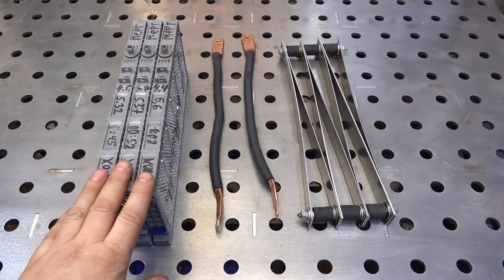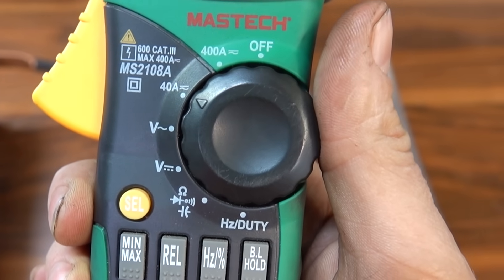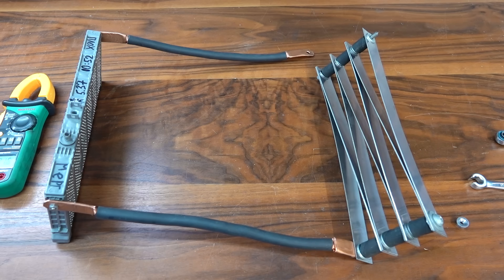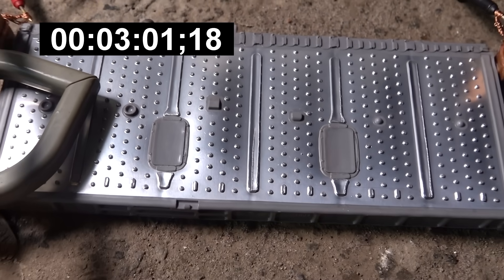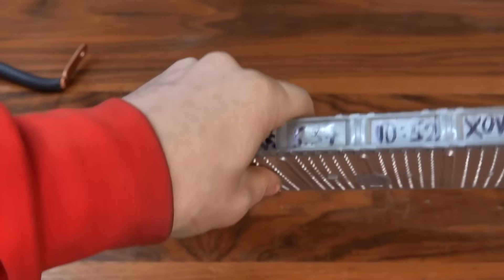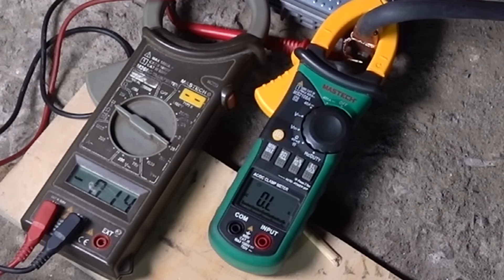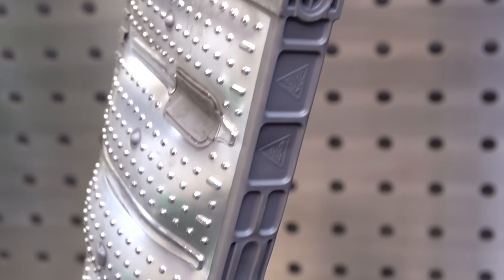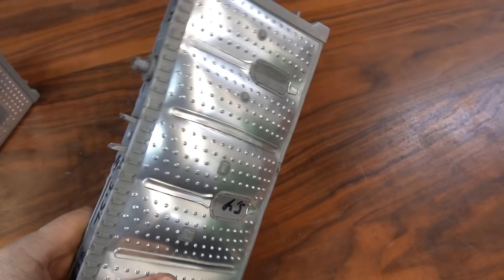Батарея Toyota Prius - Короткое замыкание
Токовые клещи покупал на али